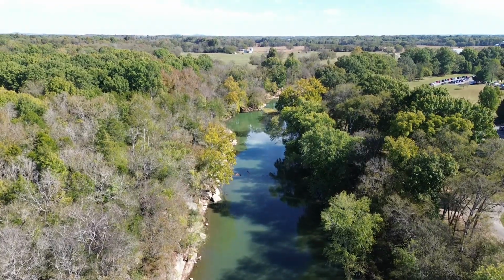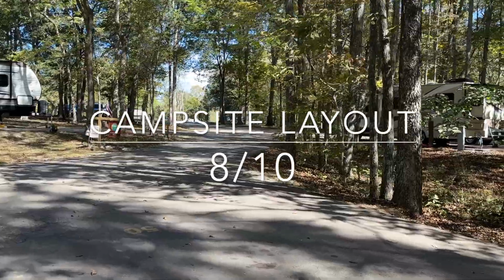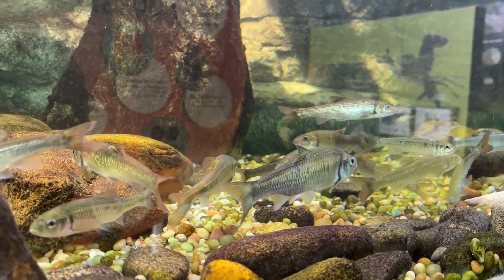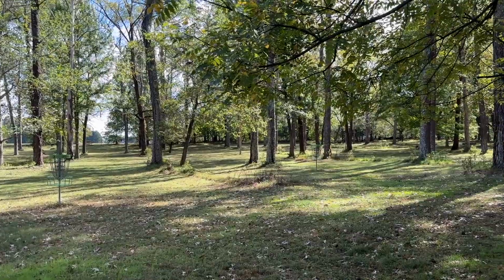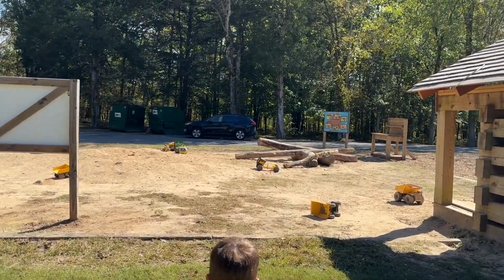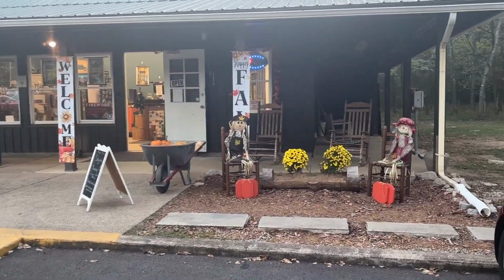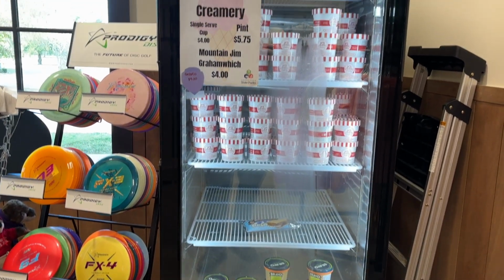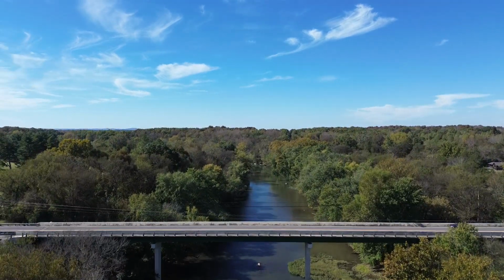Henry Horton State Park | Exploring Every Tennessee State Park | Part 32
It's time for another park review! I wasn't expecting this! This park is the #2 park so far on my list! Located just south of Nashville, it boasts one of the best discgolf courses in the state! Enjoy!